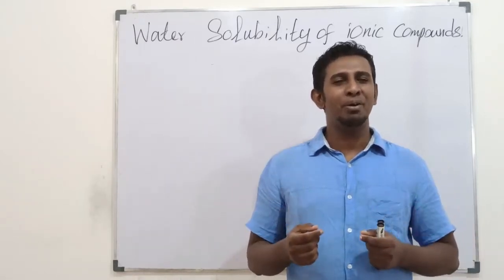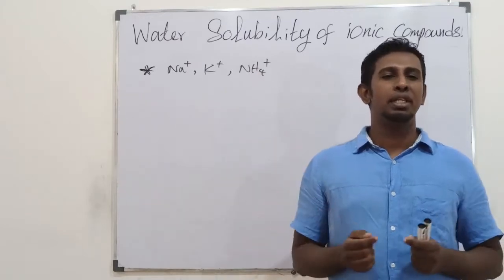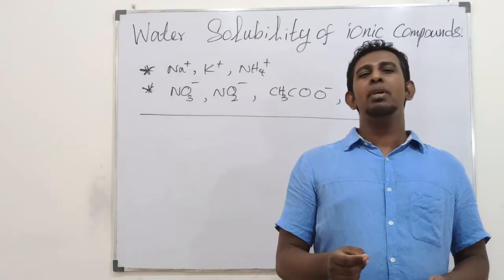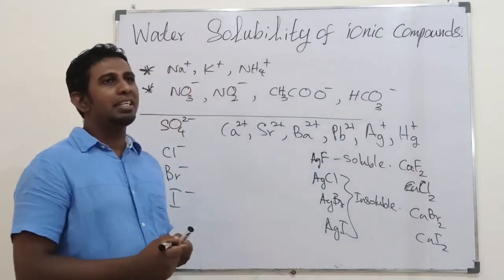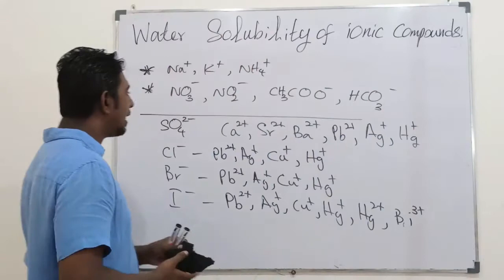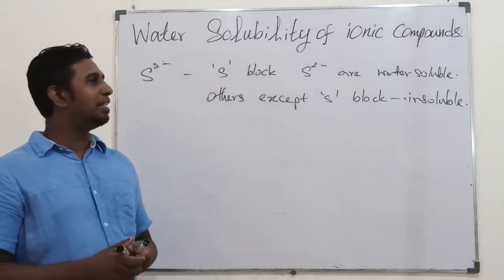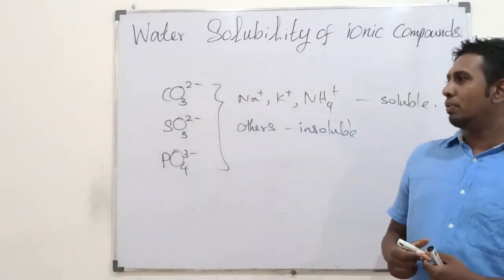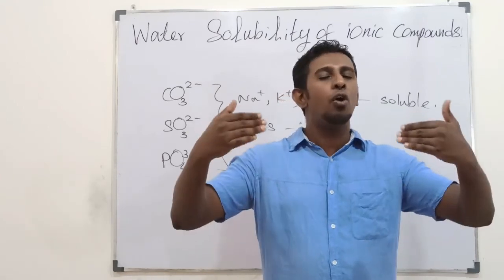Water Solubility Of Ionic Compounds - s block - lesson 16 - Inorganic - (video # 166)